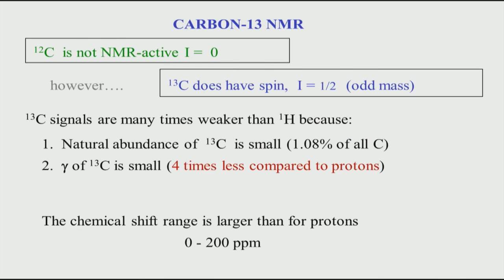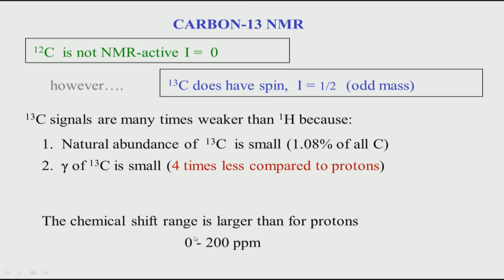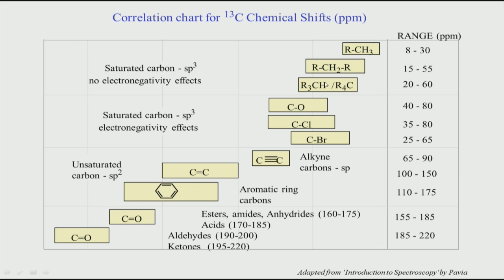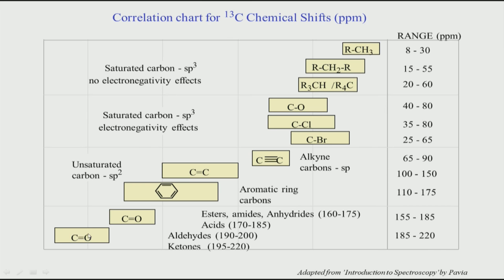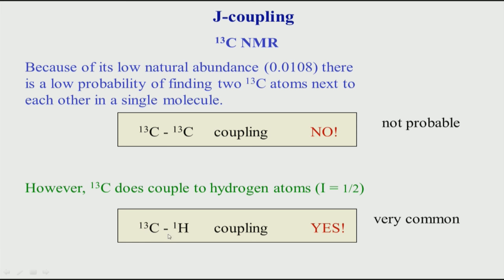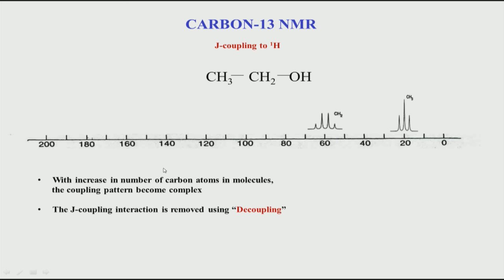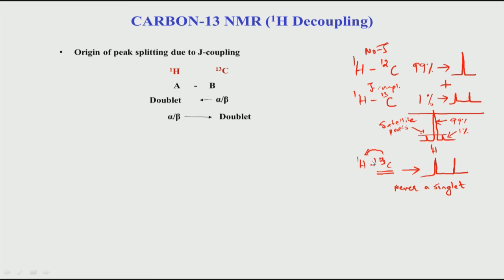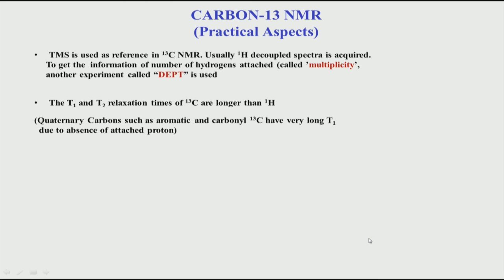Analysis of 1D 1H NMR spectra of molecules I